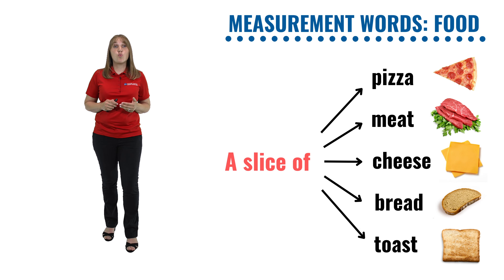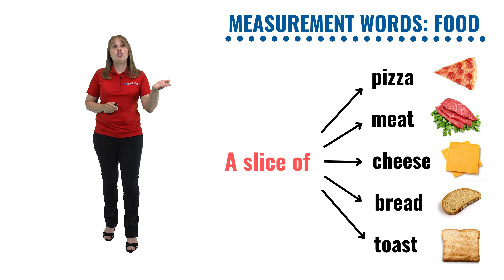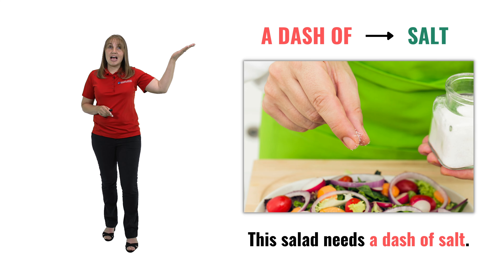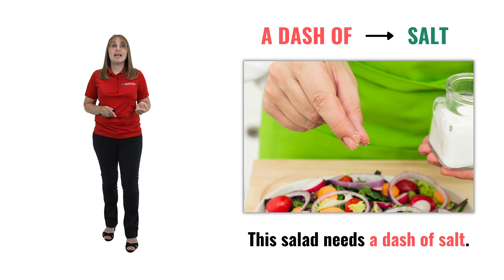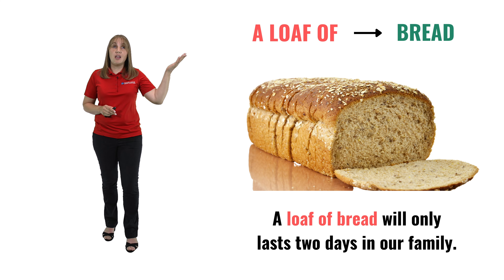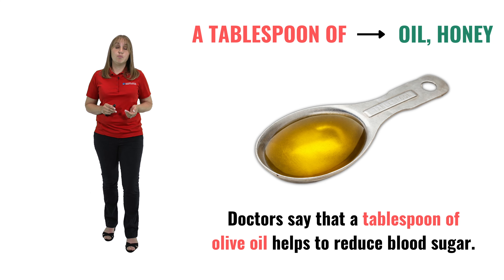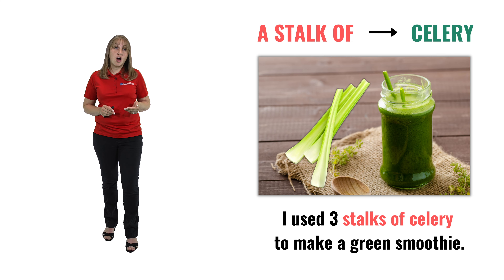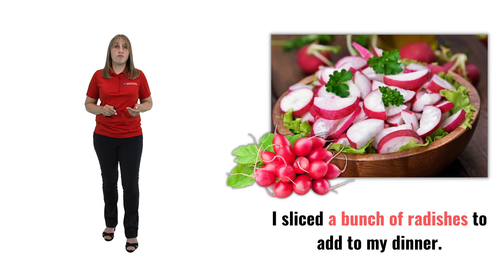Oksana in the Classroom | Measurements - Food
In this quick English lesson, you will learn how to say various food measurements and implement it in your everyday vocabulary.